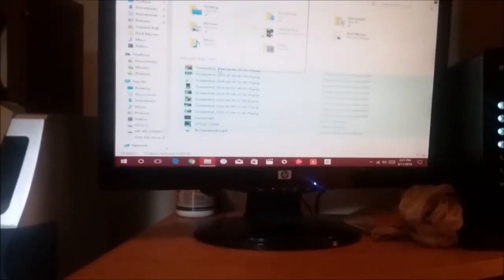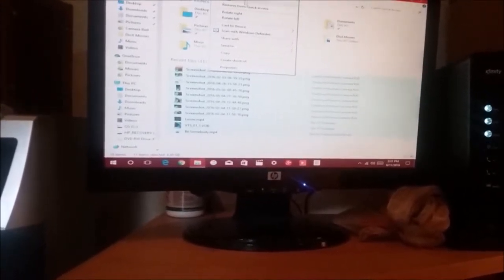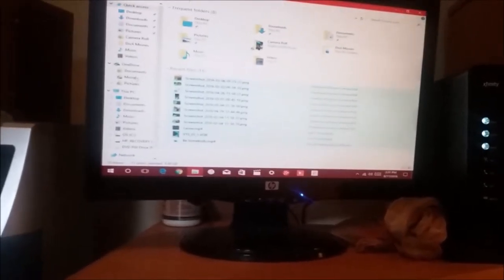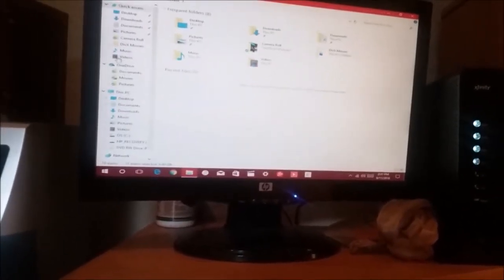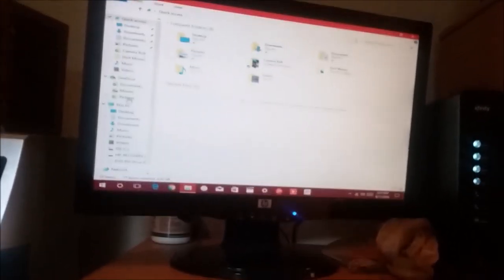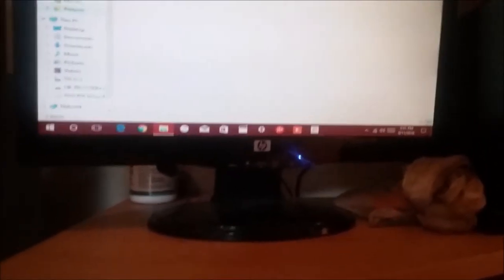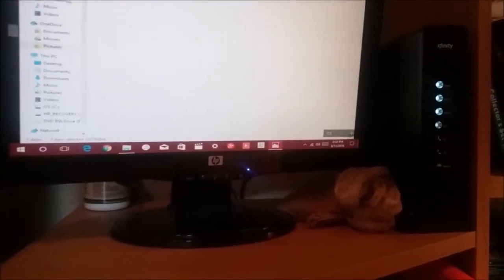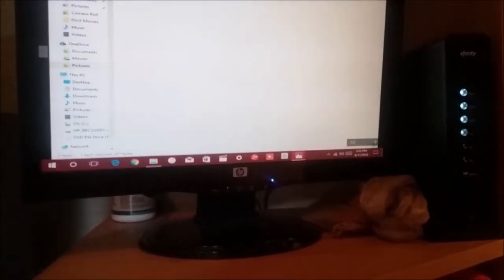How To Screenshot On Windows 10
Today I'm going to be doing a video on how to screenshot on Windows 10. I hope you enjoy the video.

XB1 Club: IWKY
XB1 Gamertag: Myles200

Specs:
-Hitachi - 1TB 3.5" 7200RPM Internal Hard Drive
-Gigabyte - GeForce GTX 1050 Ti 4GB Windforce OC Video Card
-Deepcool - TESSERACT WH ATX Mid Tower Case